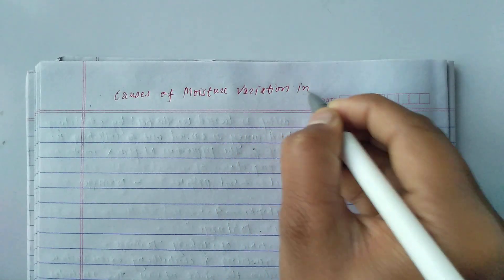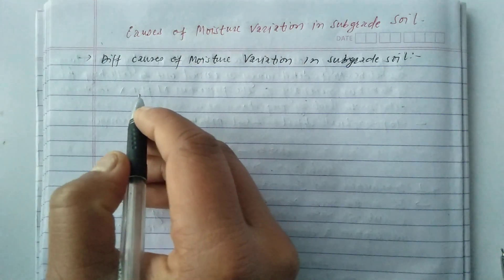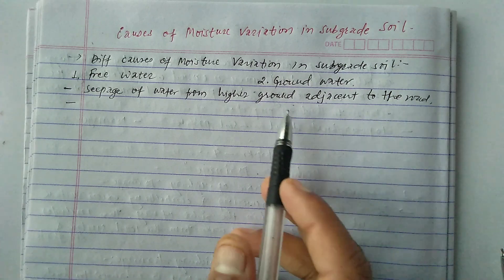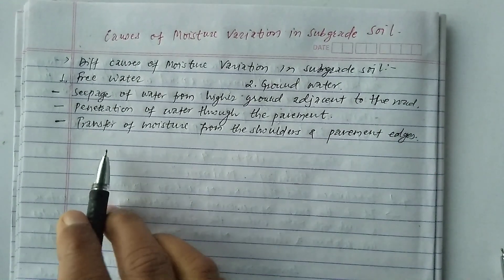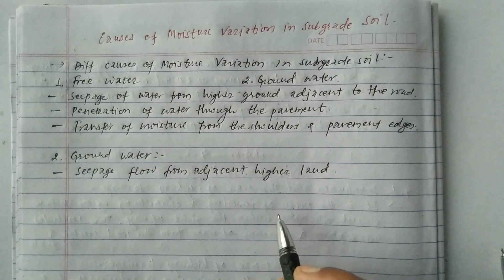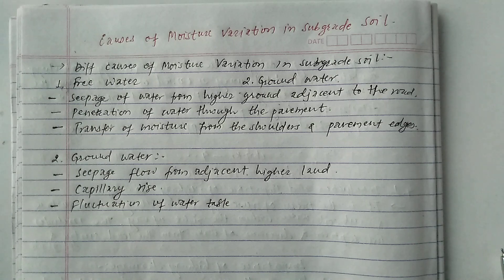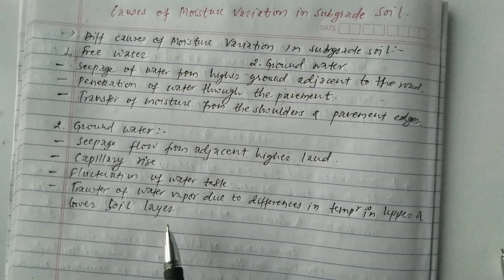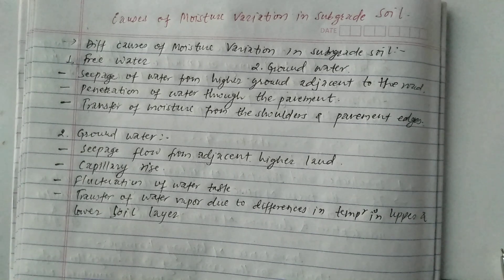Causes Of Moisture Variation In SubGrade Soil | Highway Drainage| Surface & SubSurface Drainage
Importance Of Highway Drainage System |Engineering Survey|Surface & SubSurface Drainage | It's Cause

EngineeringSurvey : Map Study| Reconnaisaance|Preliminary Survey|Final Location & Detail Survey